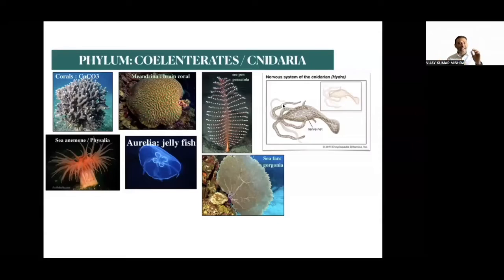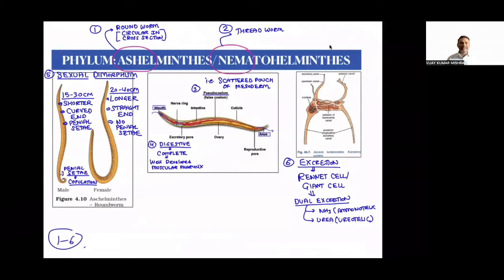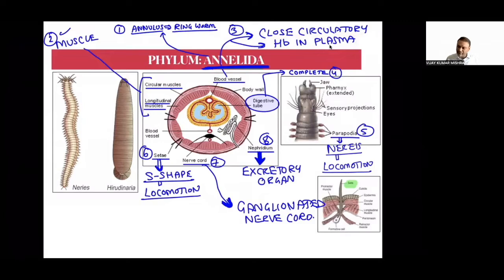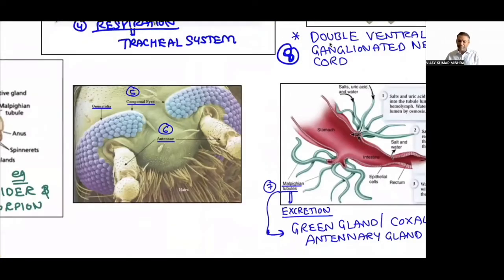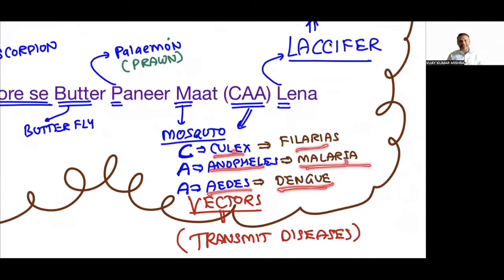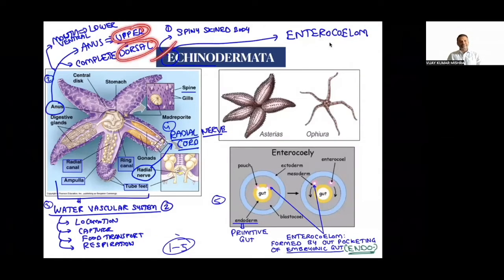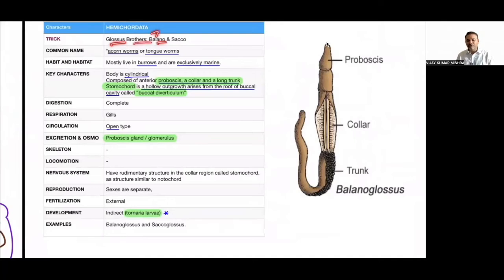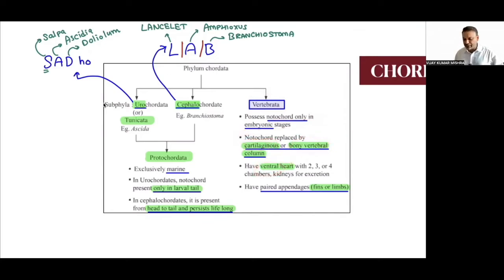V 02 II PHYLUM PLATYHELMINTHES TO PHYLUM CHORDATES II KINGDOM ANIMALIA II CHAPTER 4 II NCERT II NEET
TO GET THE PDF FILE OF THE PRESENTATION